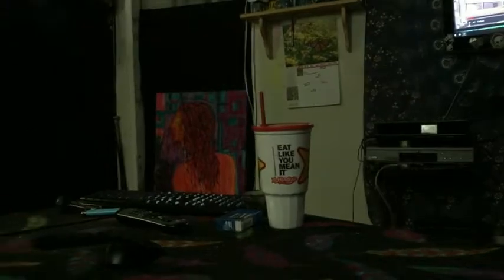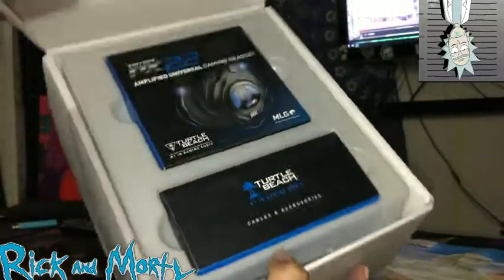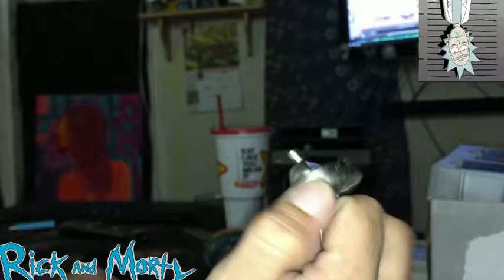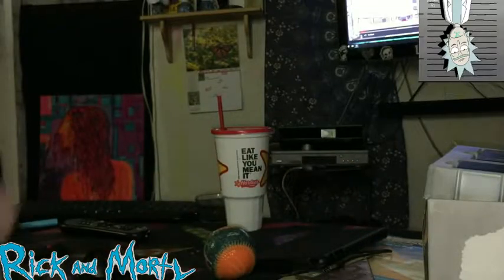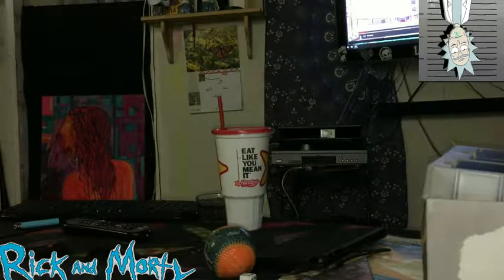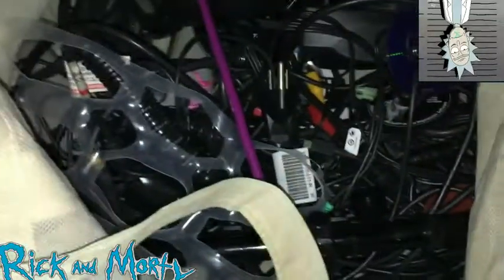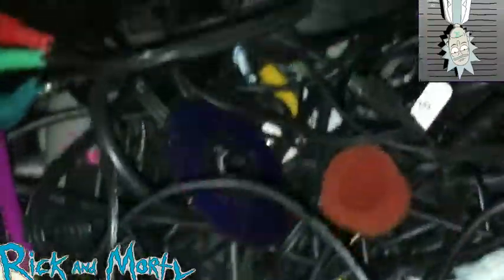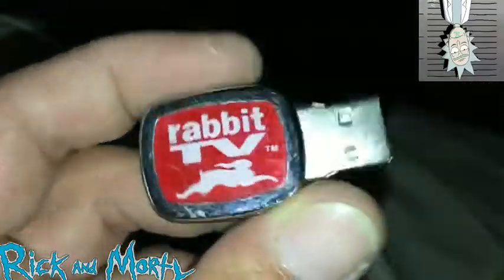One Mans Trash Is Anothers Treasure